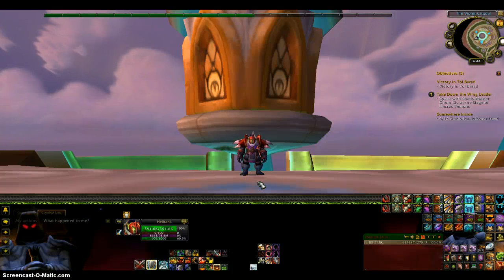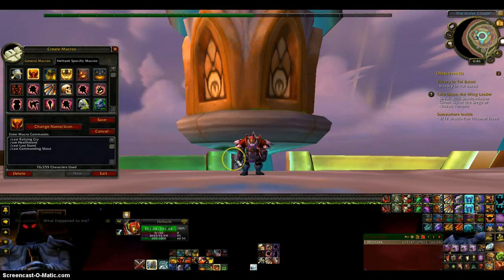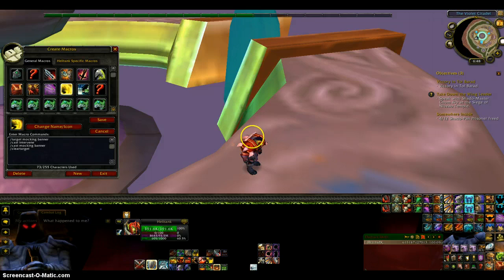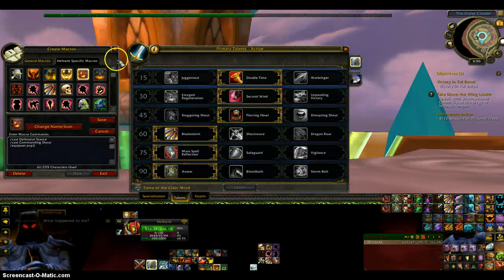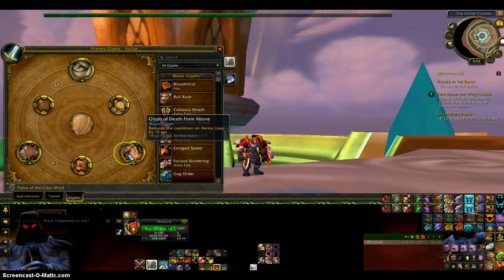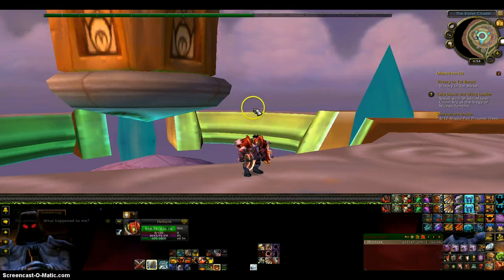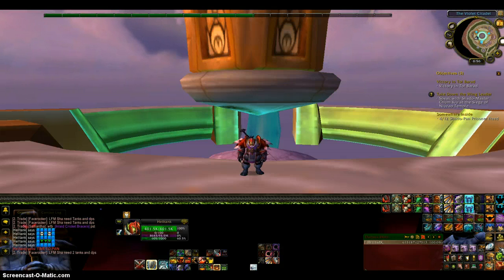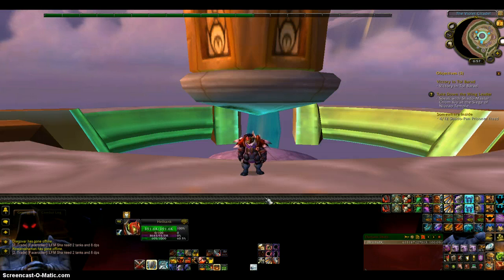prot guide for 5.2(full)